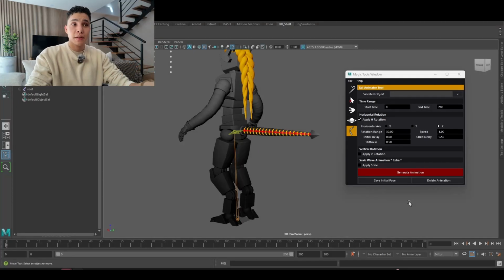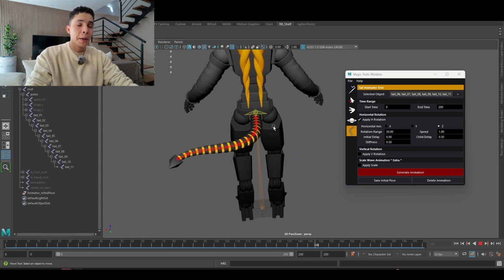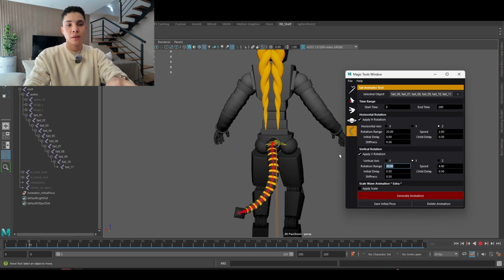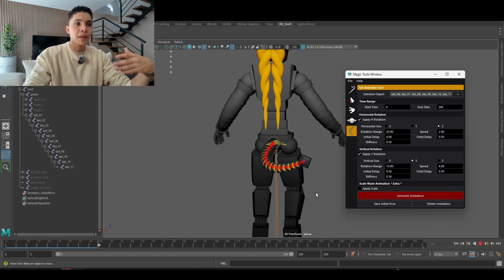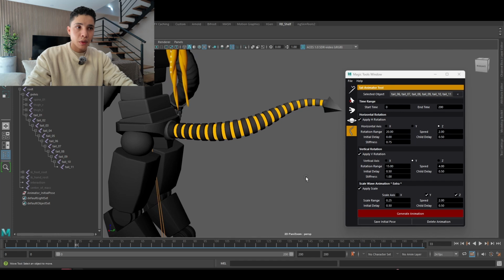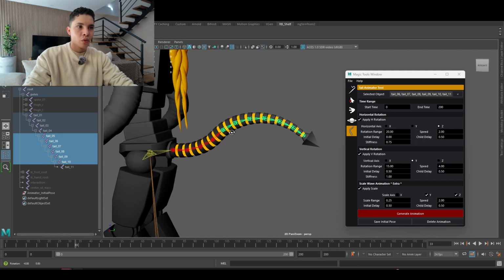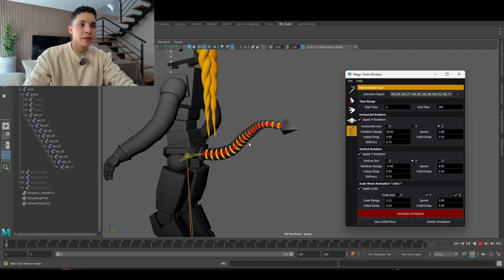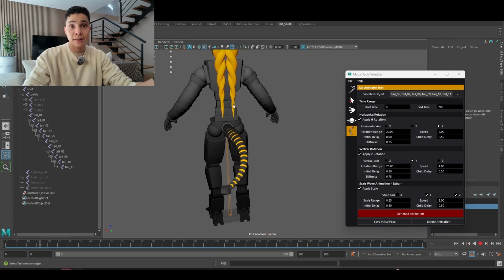Tail Animator Tool Presentation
🚀 Tail Animator Tool 1.0.0 – Now Available! 🚀

We’re excited to introduce the Tail Animator Tool for Maya! 🎉 This tool is designed to make creating tail animations easier than ever. With just a few simple clicks, you can animate smooth, dynamic tails for creatures, characters, or even abstract objects!

In this video, I’ll walk you through an example of how the tool works and how it can help you save time while creating high-quality animations.

Key Features:

Effortless tail animation with minimal setup

Customizable rotation, scale, and timing

Instant previews for quick adjustments

Easy-to-use interface for full control over your animations

If you're looking to speed up your animation workflow and create professional-looking tail animations in Maya, this tool is for you!